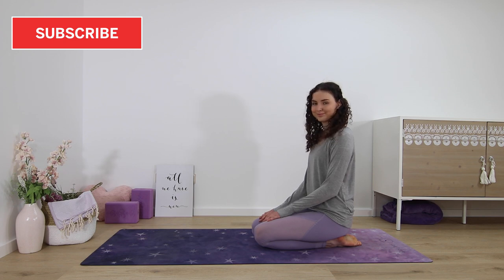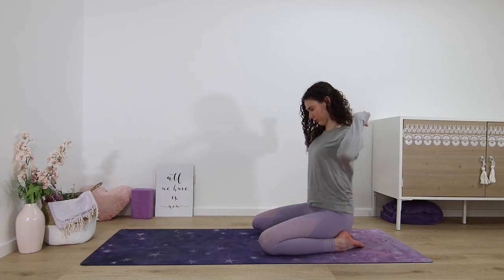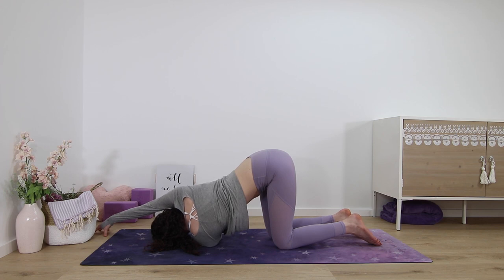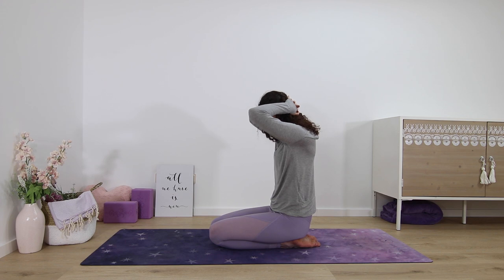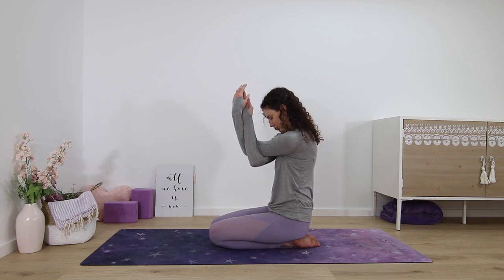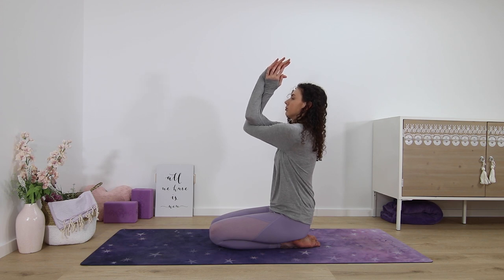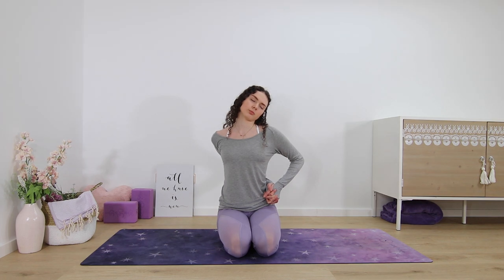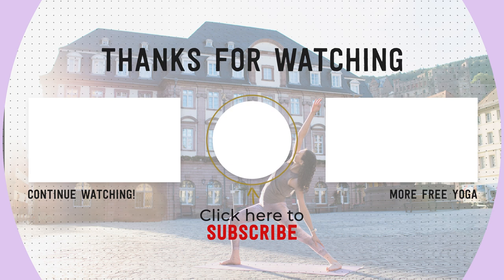Morning Yoga Stretch to Release Neck and Shoulder Tension - 15 min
A 15 minute hatha yoga routine to stretch & release your neck and shoulders in the morning!

This is a quick morning yoga sequence to stretch out your upper body and release any kind of tension in the area of your neck & shoulders! Since we stay seated the whole time and do no chaturanga flows or downward facing dogs, this routine is extremely beginner-friendly. We avoid putting pressure on the hands and wrists, making this even more accessible for all levels of students.

No props required to do this practice, but if you have it it's nice to keep a block & a blanket nearby if you need it. This simple yoga stretches will help you release any tension from your entire upper body and energize you for the day ahead.

Try this quick 15 minute morning yoga to wake up & start your day feeling good!

🔹🔹🔹🔹👇 ONLINE PROGRAMS 👇🔹🔹🔹🔹

▪️▪️▪️▪️👇 OTHER RESOURCES 👇▪️▪️▪️▪️